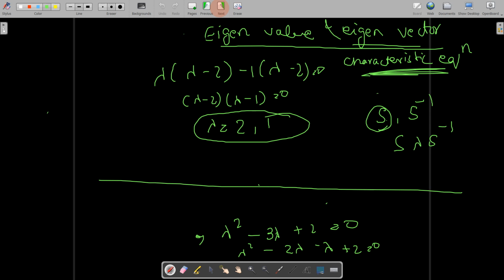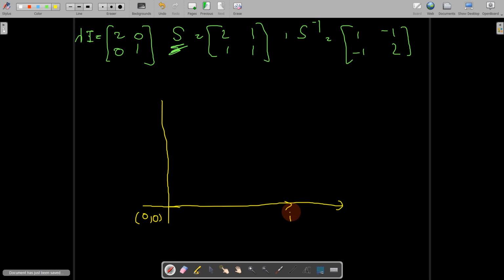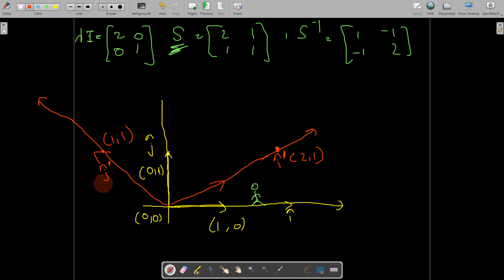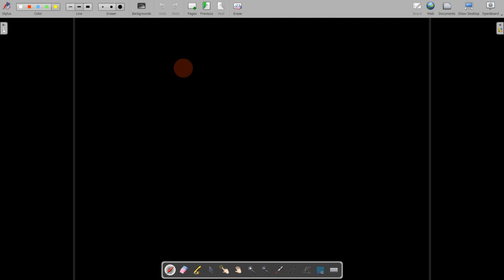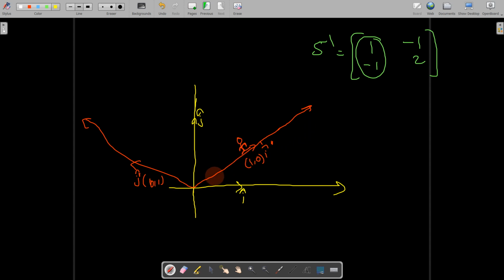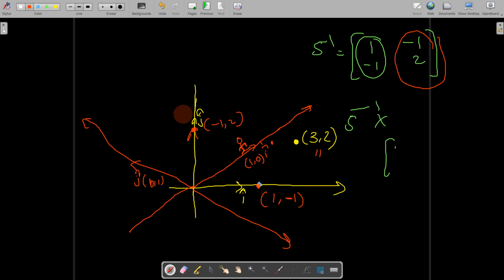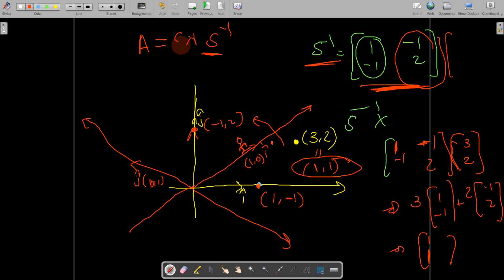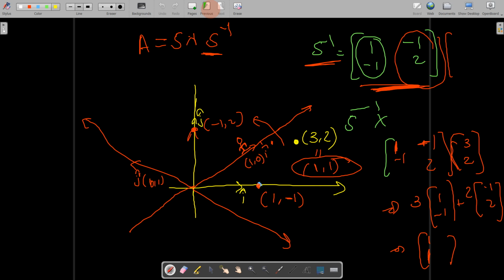solving recurrence relations using linear algebra part 4 meaning of eigen vector matrix S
Geometric meaning of eigen vector matrix S and S inverse